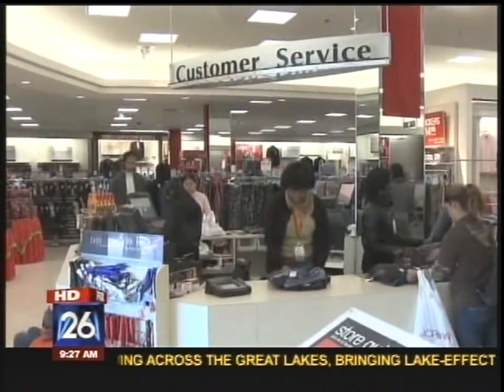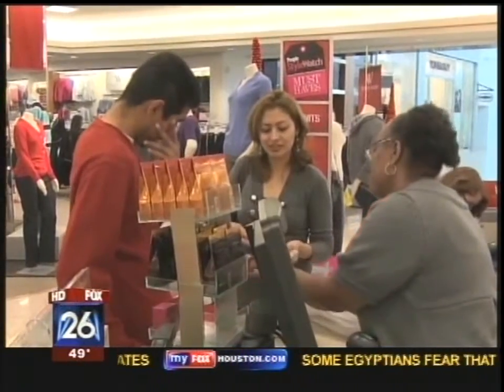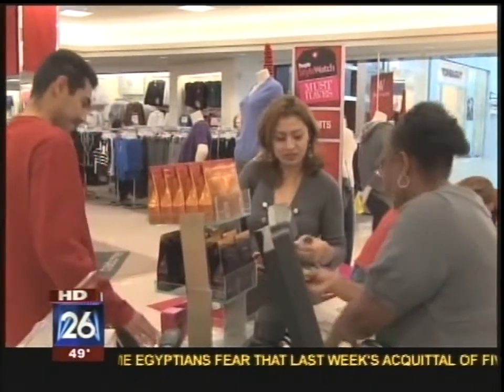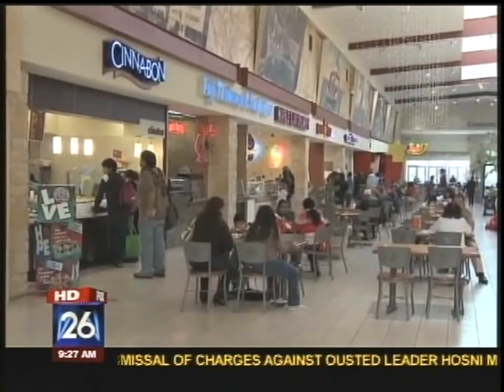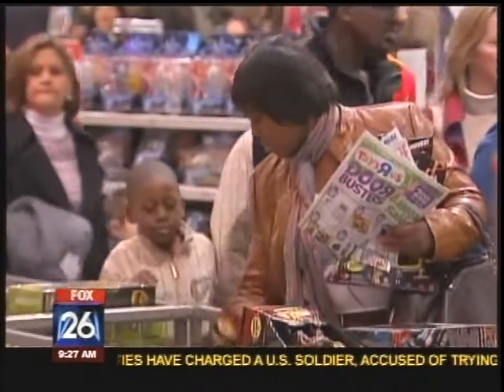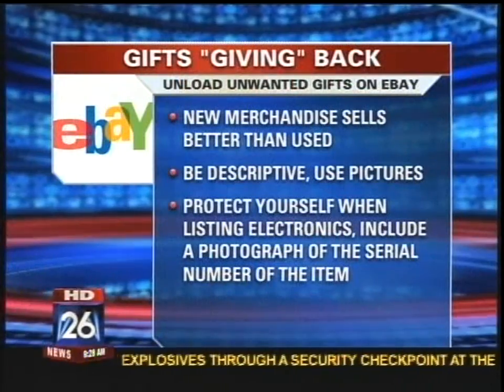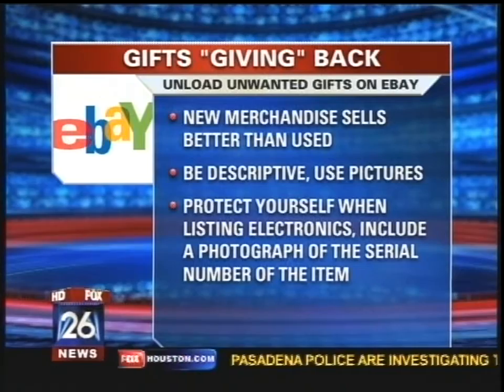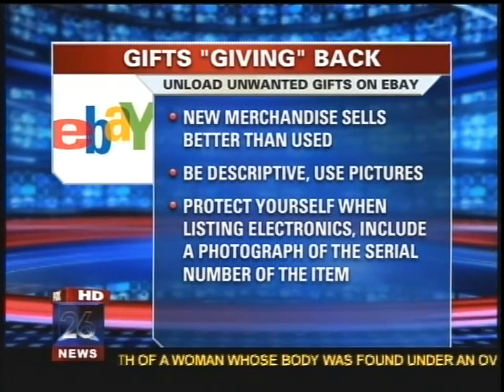Alan Sandersen on Fox TV - Christmas Returns.wmv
Alan Sandersen of Sandersen Knox speaks with KRIV anchor Mike Iscovitz about what to do with those Christmas gifts you would like to return, sell or swap.